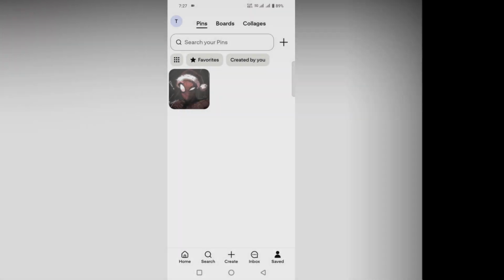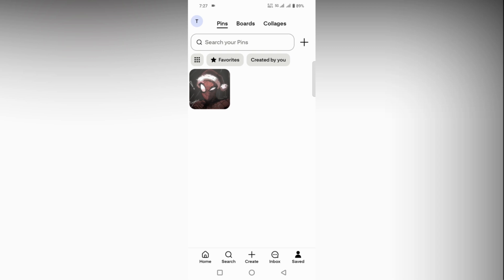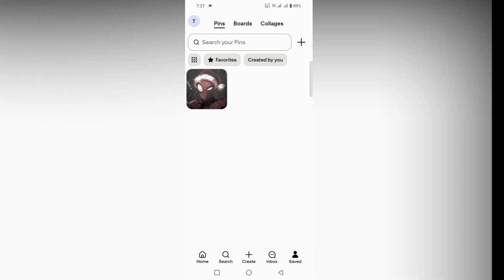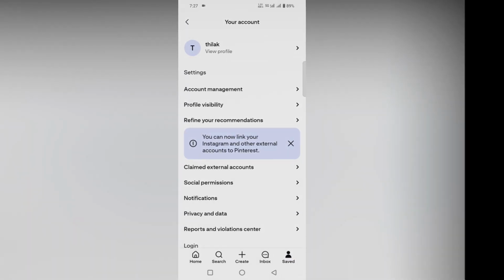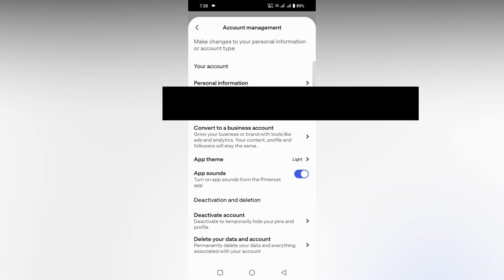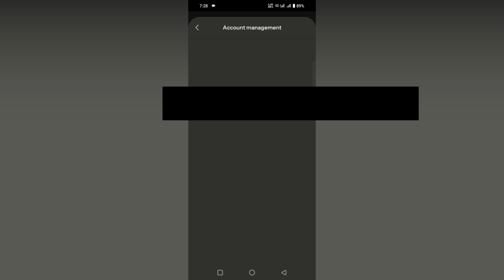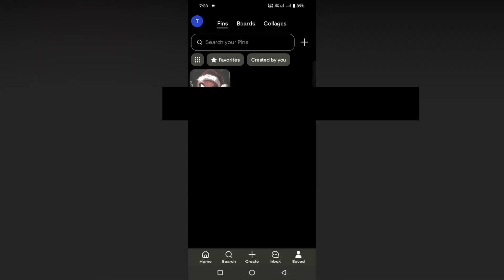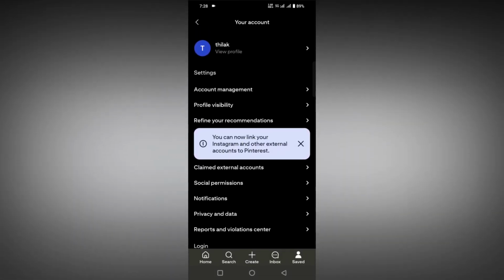PERFECT Pinterest Dark Mode Guide 2025 | Hidden Display Features Tutorial